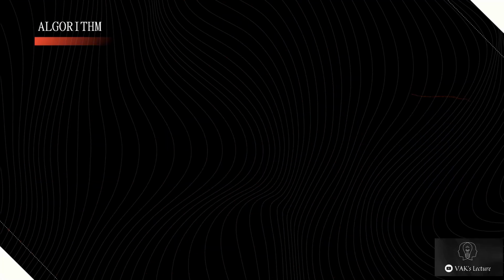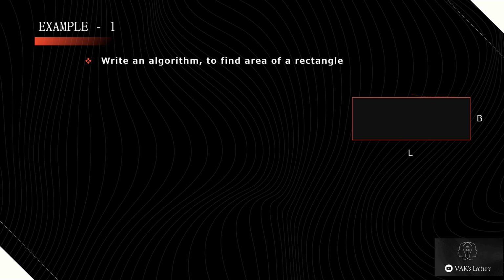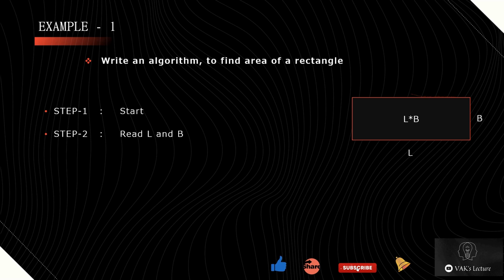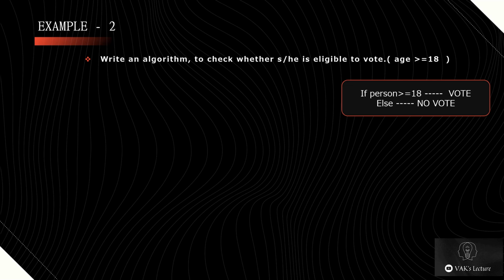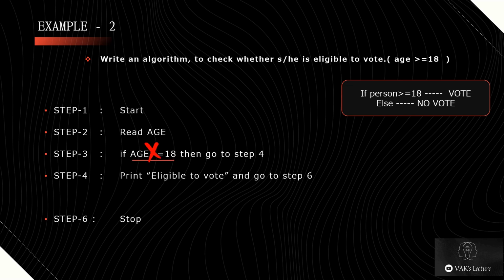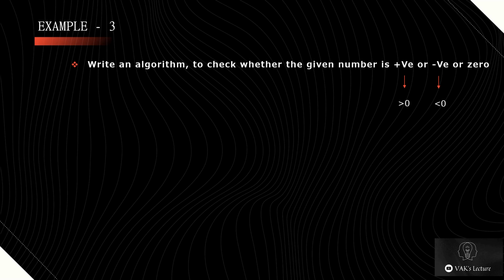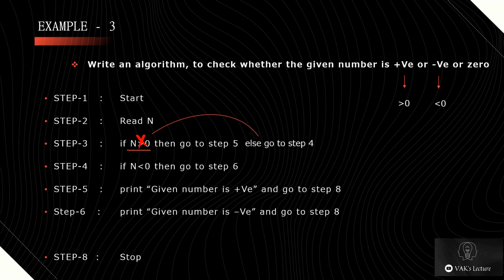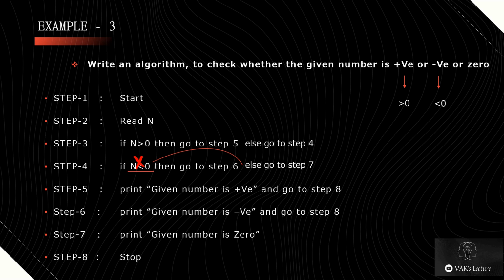How to Write an Algorithm | With Examples | VAK's Lecture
This video describes about How we can write the algorithm. Explanation is given with the help of examples.